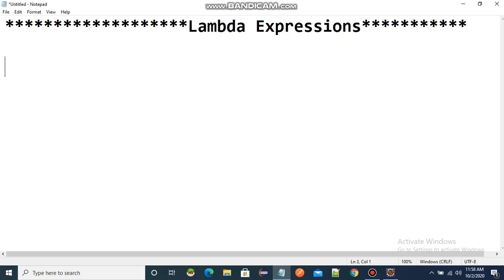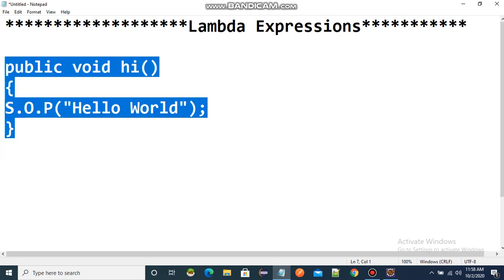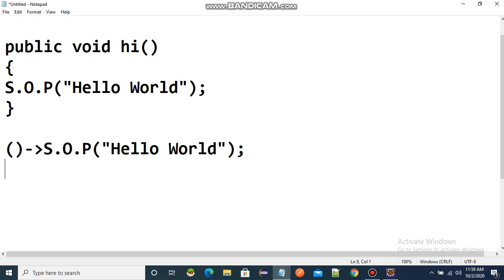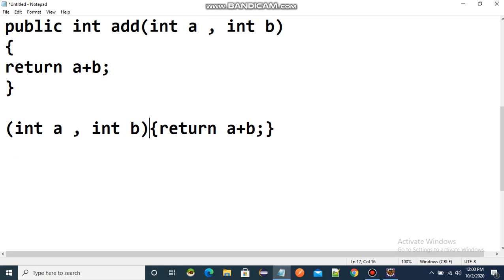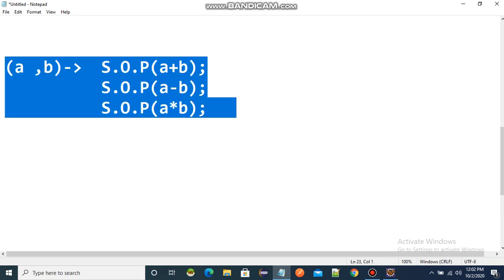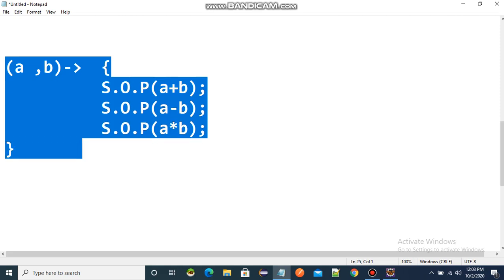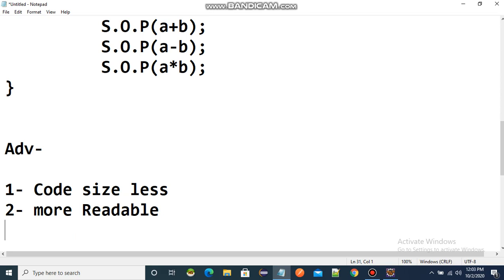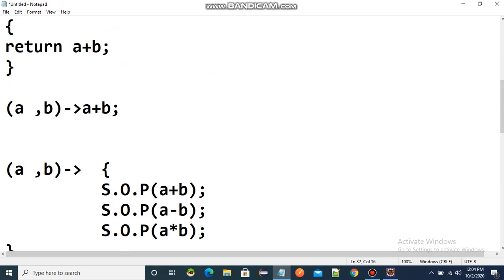Lambda Expressions Basics. "Converting Normal Java Method To Lambda Expression"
In this video I have explained how to convert a simple java method into Lambda Expressions.
Advantages of using Lambda Expressions .
Rules for writing Lambda Expressions.
Taking step towards Functional Programming.